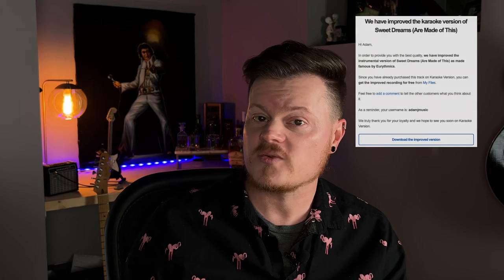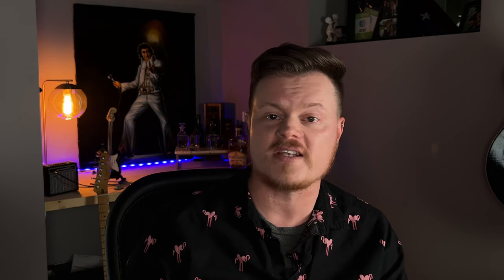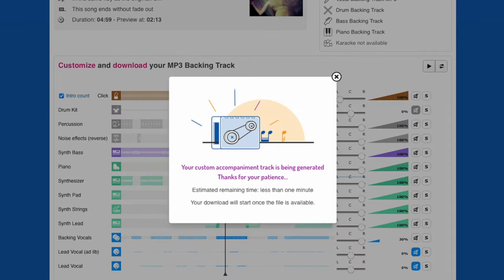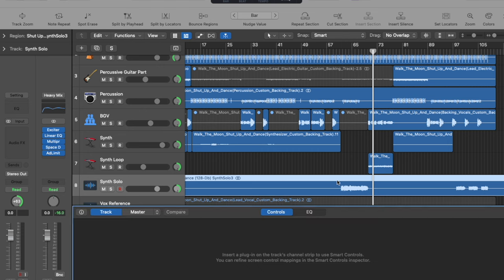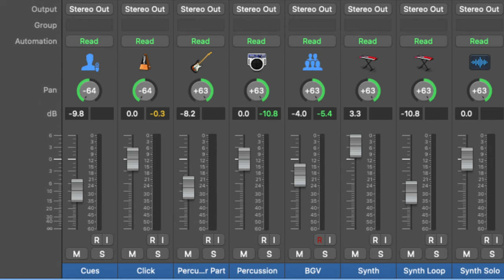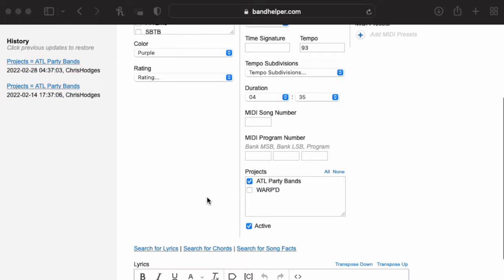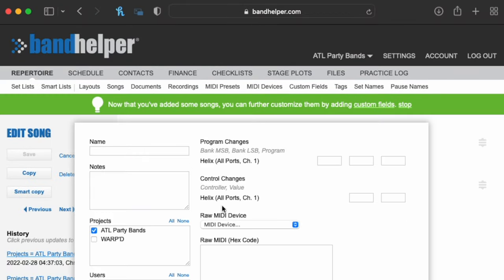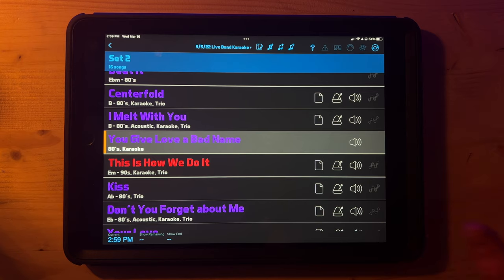THE ABSOLUTE BEGINNER'S GUIDE TO BACKING TRACKS FOR BANDS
This week I am covering backing tracks from start to finish!  Every piece of gear you need and all the other stuff necessary to get your band up and running!

Rapco Horizon LT-1 direct box